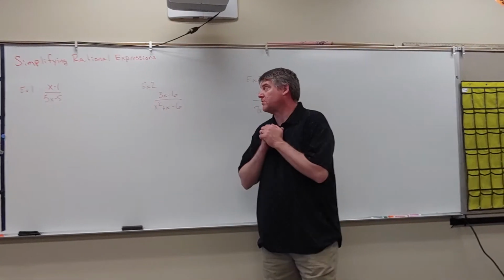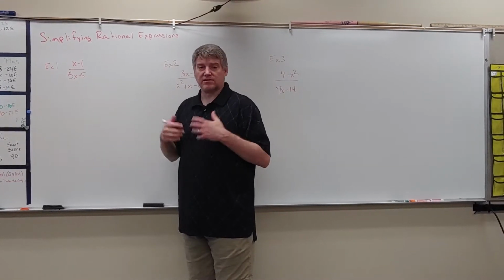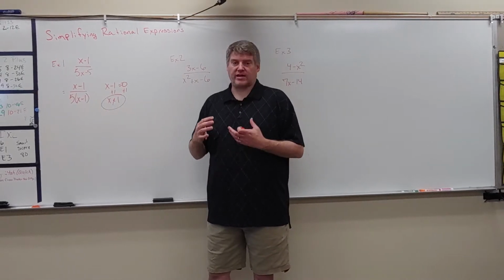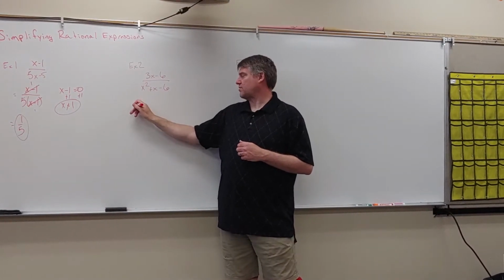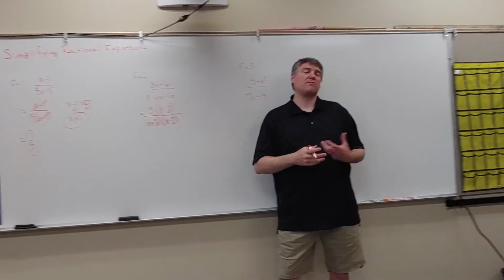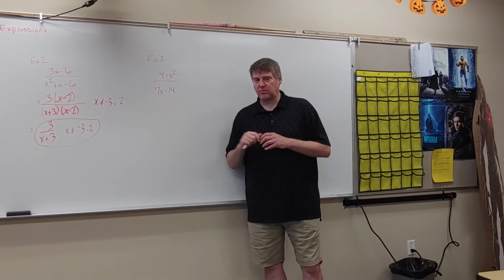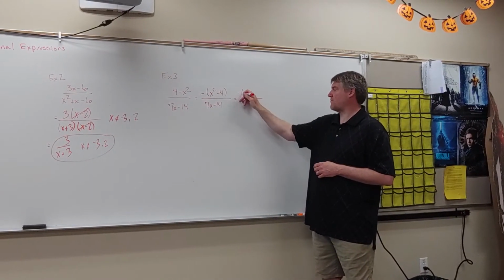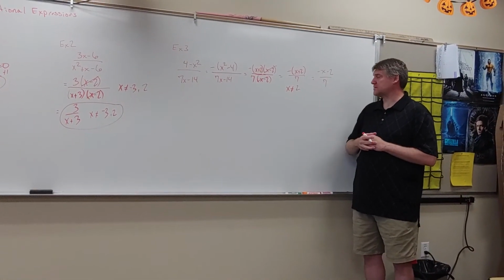alg 1 simplifying rational expressions